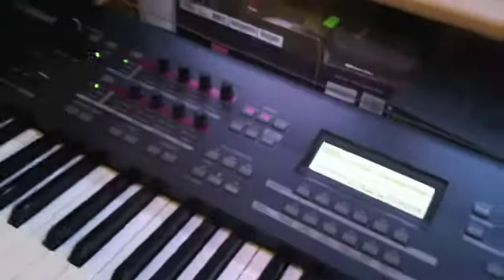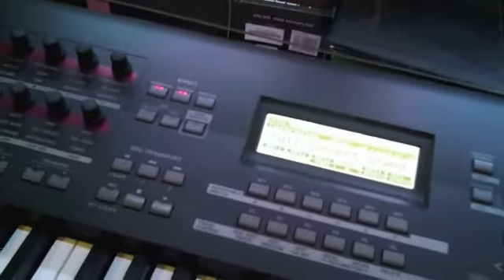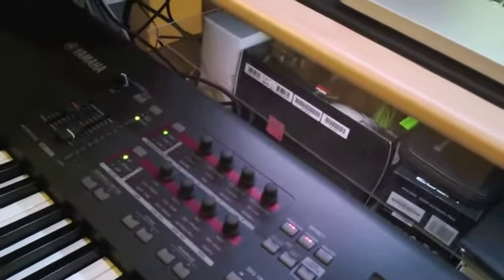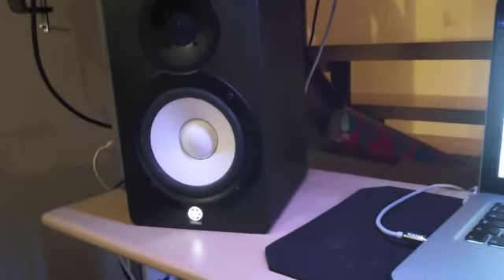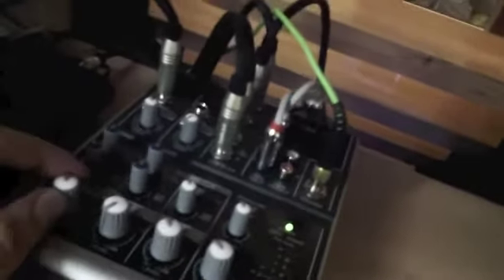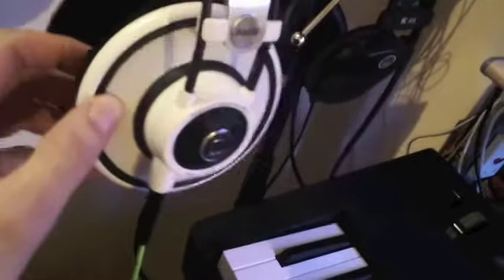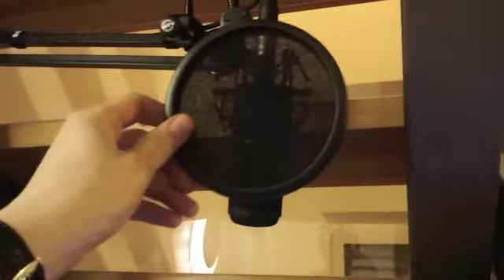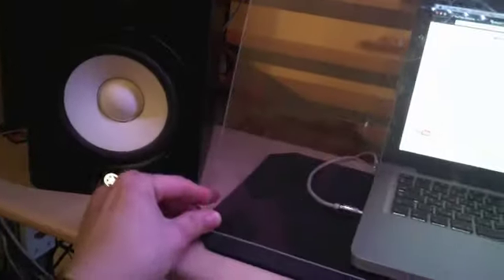home studio setup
My home music production studio based on synthesizer workstation Yamaha mox8 and DAW Cubase 5AI